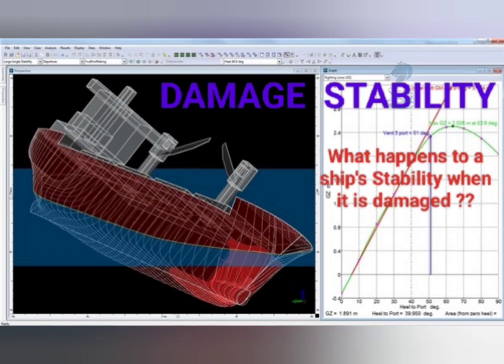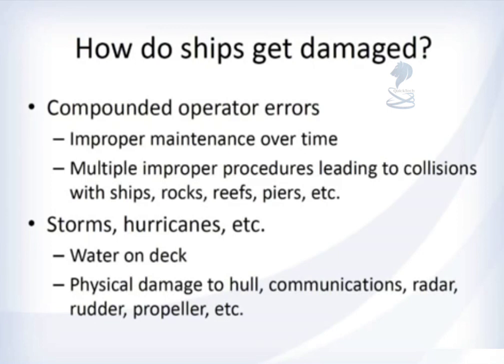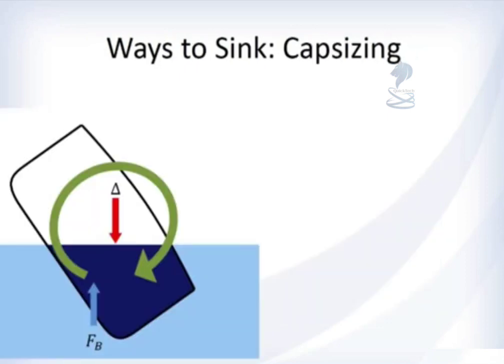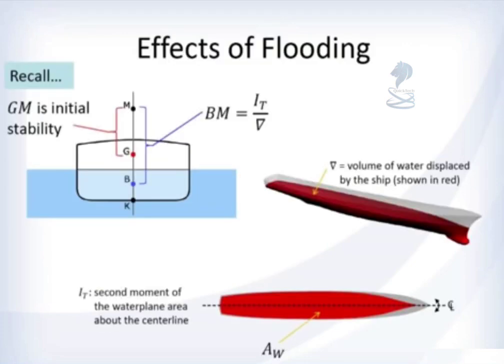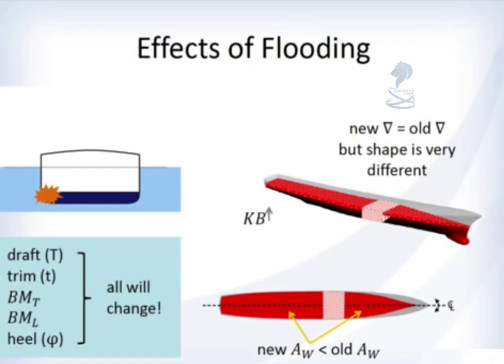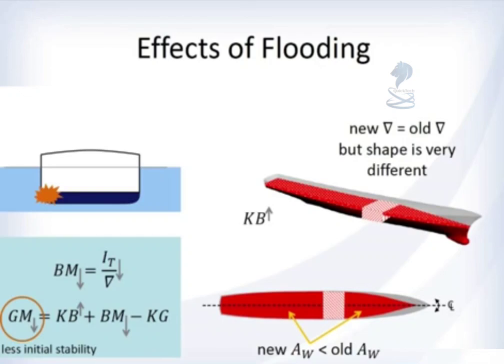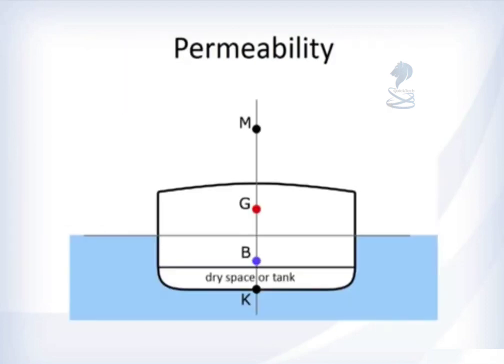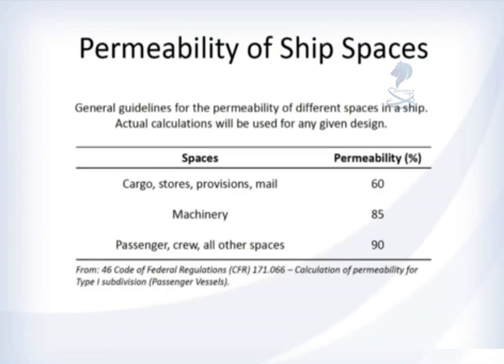Damage Stability- What happens when a ship gets Damage?Flooding, Foundering, Capsizing, Permeability